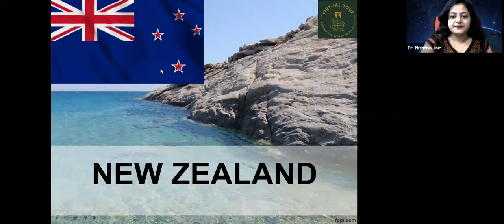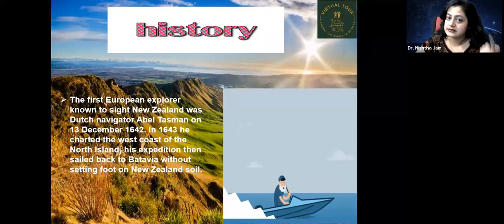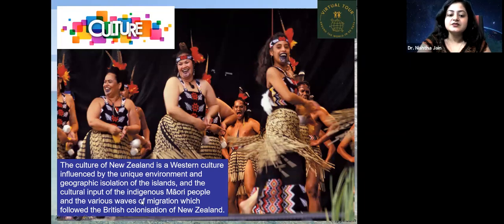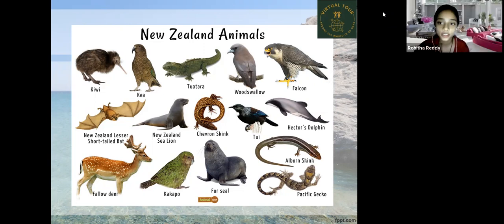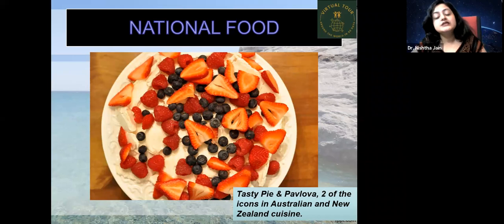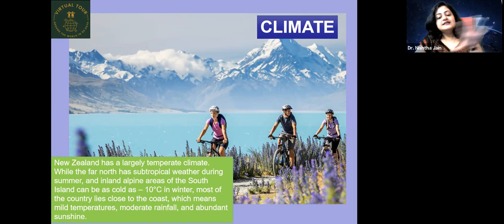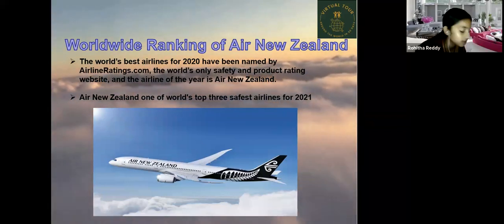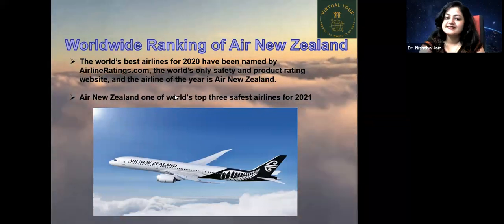6 Weeks Virtual Kids World Tour for New Zealand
6 Weeks Virtual Kids World Tour for New Zealand

Virtual Kids World Tour,
India Participants,
virtual tours for kids,